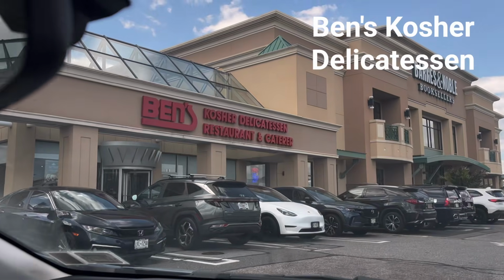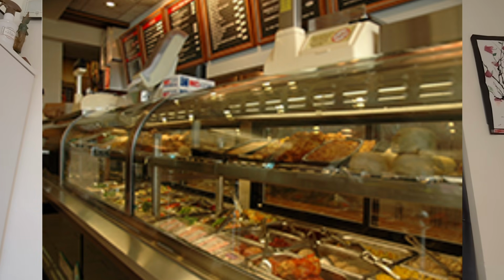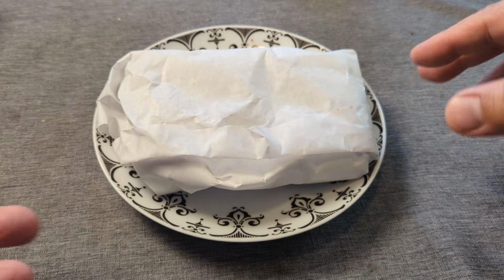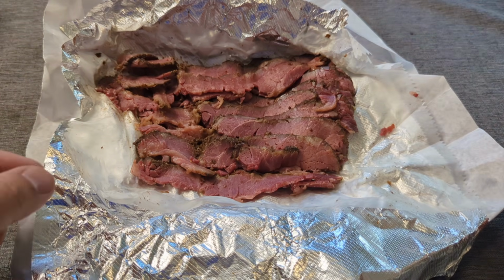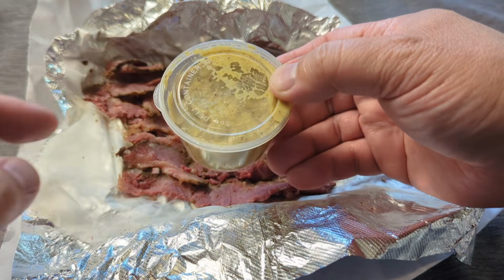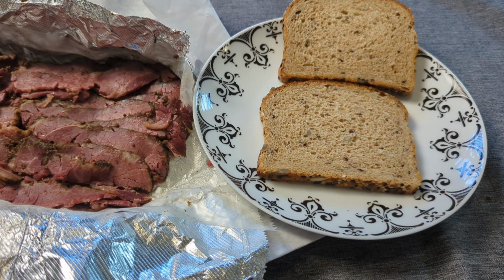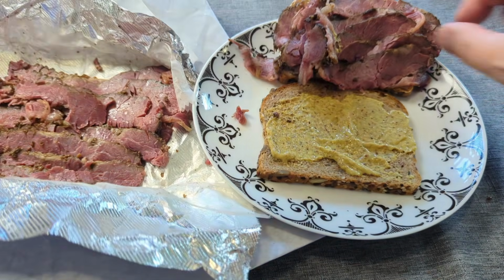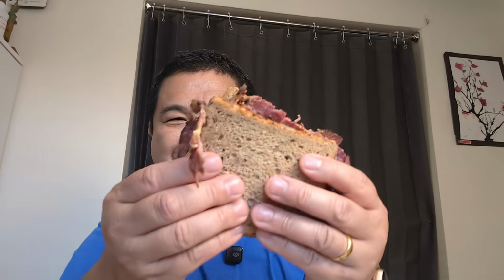Can Ben's Kosher Pastrami Make the Perfect Sandwich?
In this video, I buy pastrami from Ben's Kosher Delicatessen, a long running deli in Carle Place. I'll make a sandwich and show you what it's like!

Ben's Kosher Delicatessen Restaurant & Caterers

"More About Arthur from the Minute Review Show"
 I'm Arthur, an ex-Yelp reviewer turned YouTube reviewer. My goal is to help you make informed decisions about restaurants before trying on your own. My informative videos are made for savvy travelers to New York and for locals. I'm based in New York City but will provide reviews for every place I travel. I want to help you make the most of your NYC food adventure. Whether you're here for a weekend or planning your dream trip, we've got you covered!